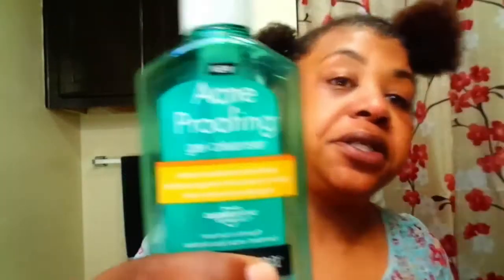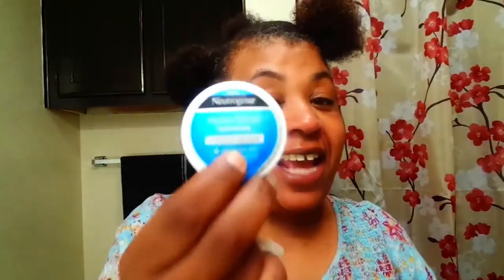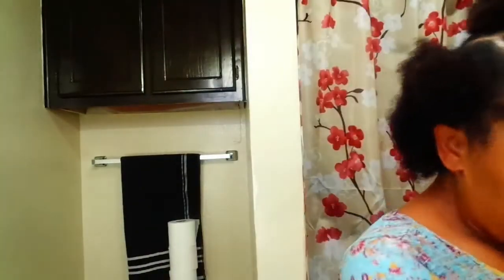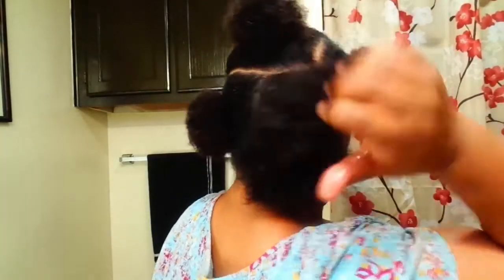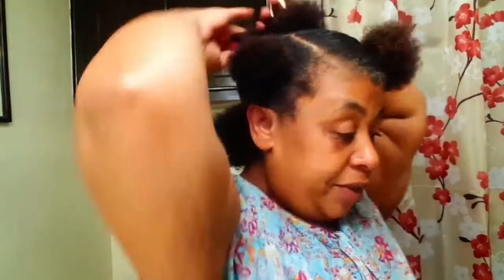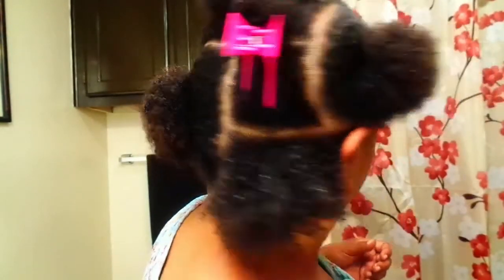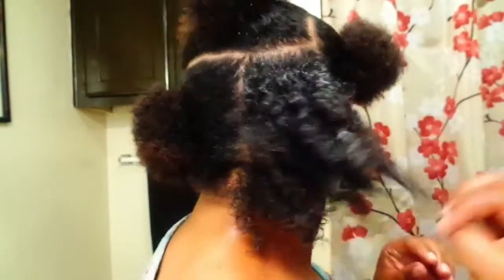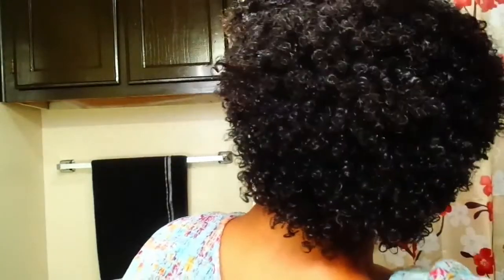BEST SECRET CURLY CREAM FOR A WASH AND GO!!!!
ALL PRODUCTS WILL BE REVIEWED WITH MY HONEST OPINION!!